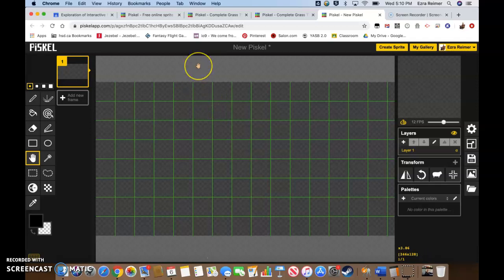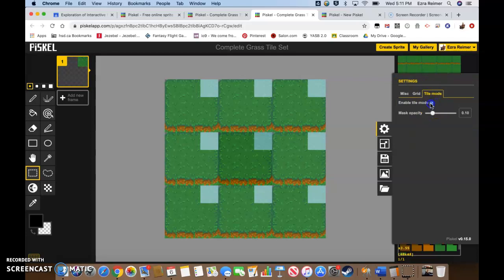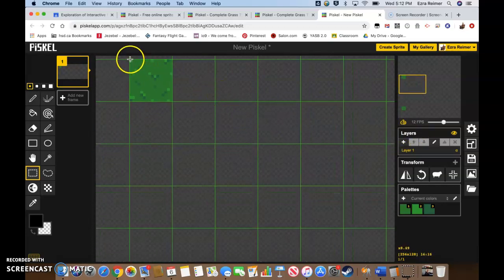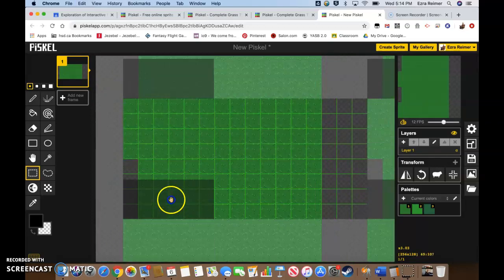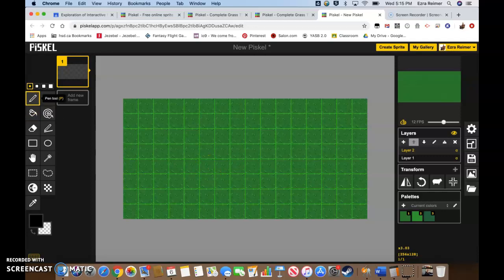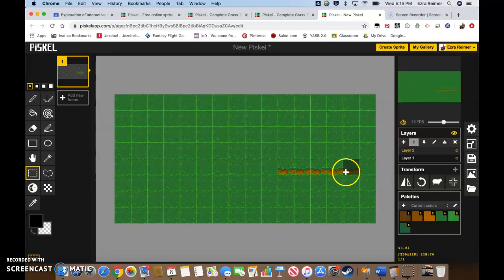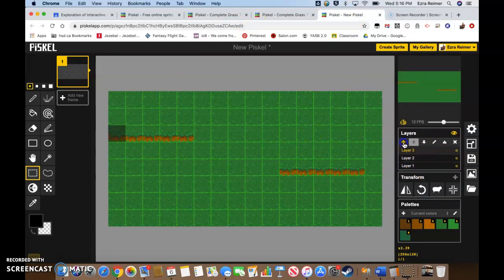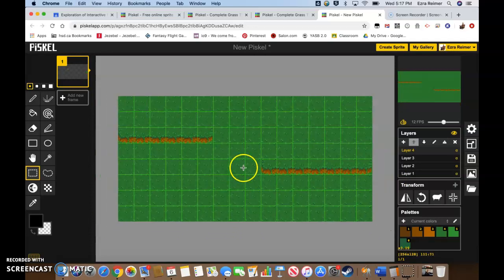Piskel tile set - Part 5